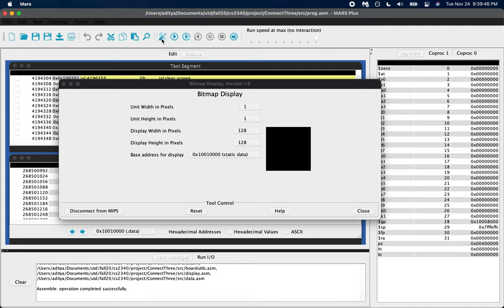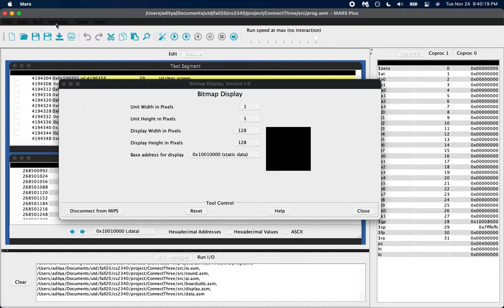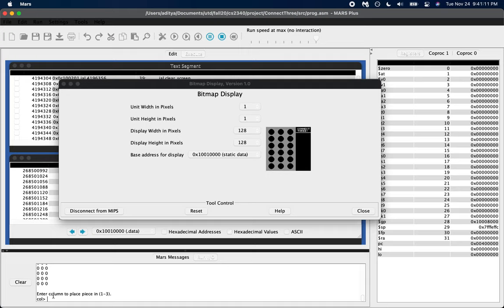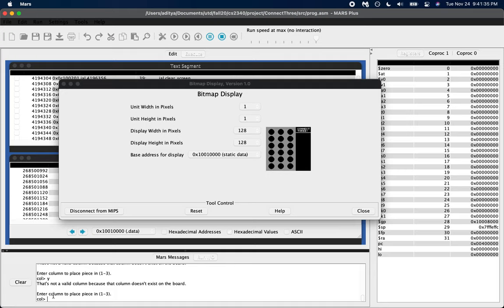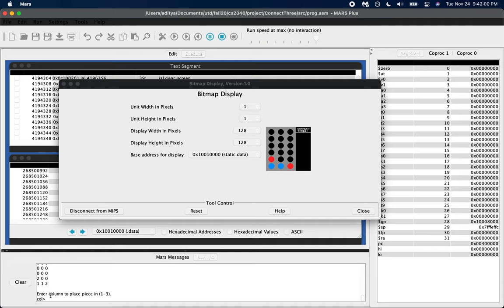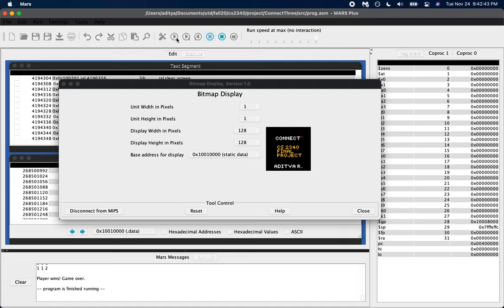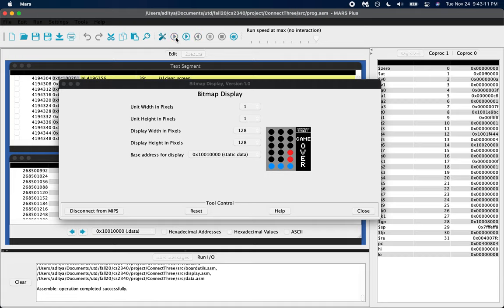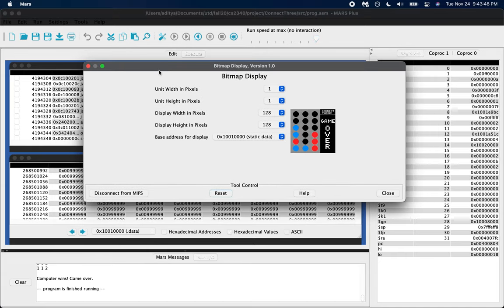CS 2340 Final Project Demo